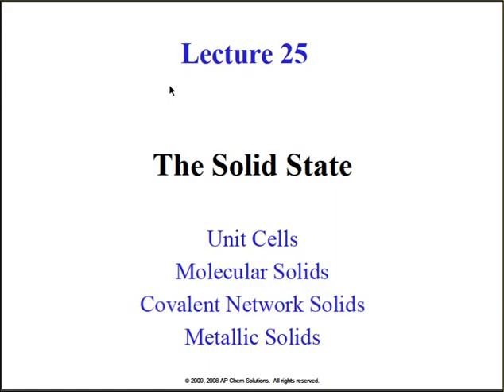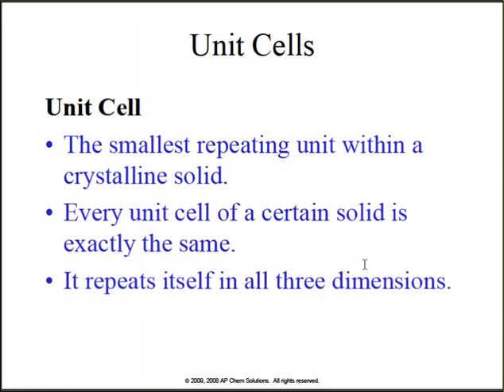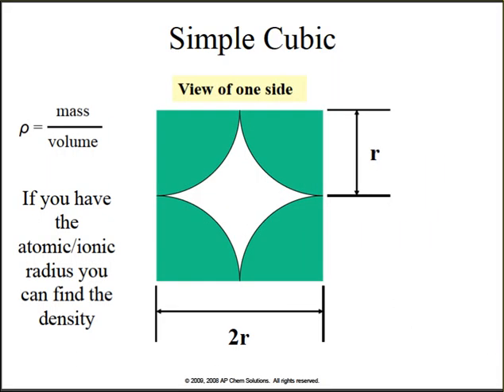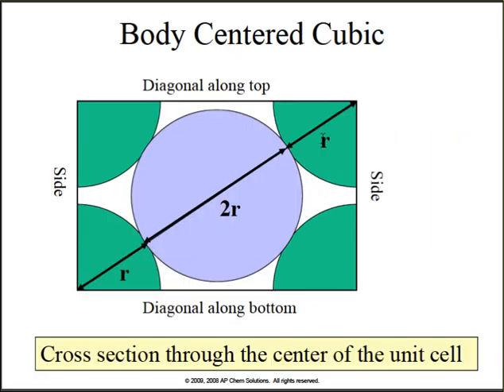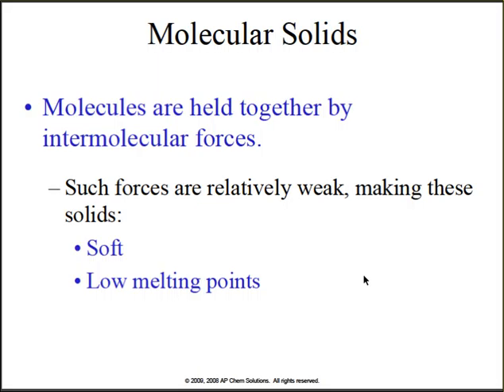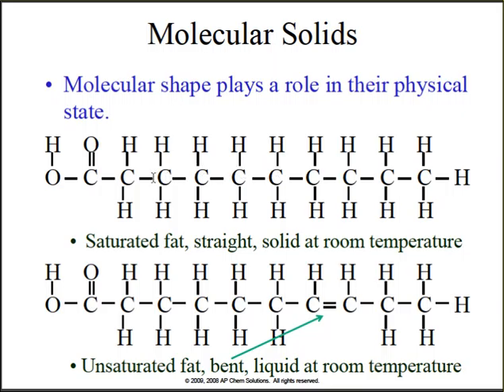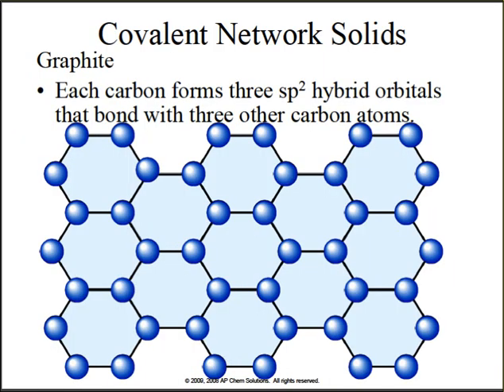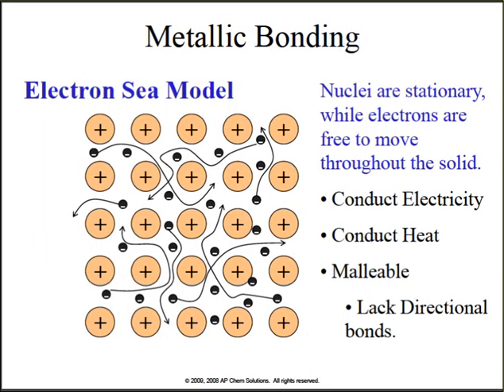Lecture 25 Solids